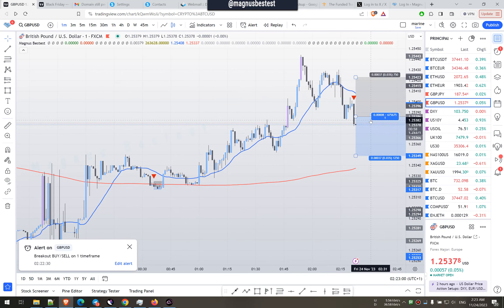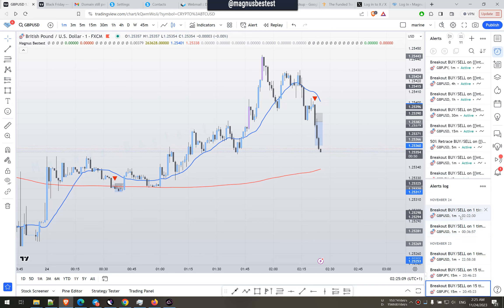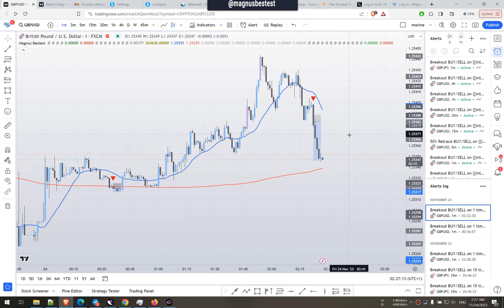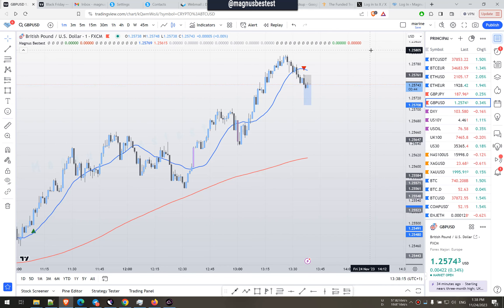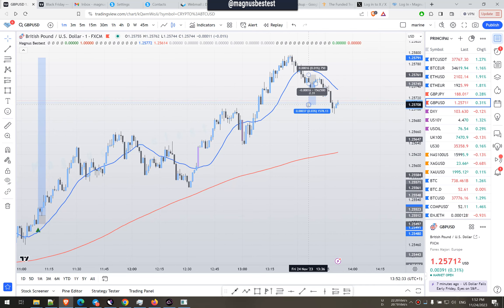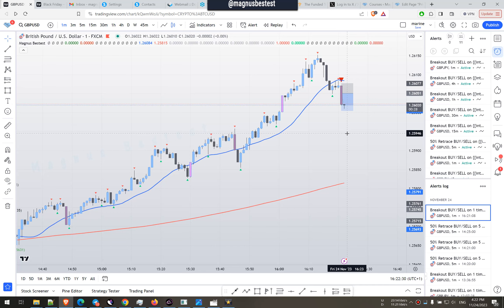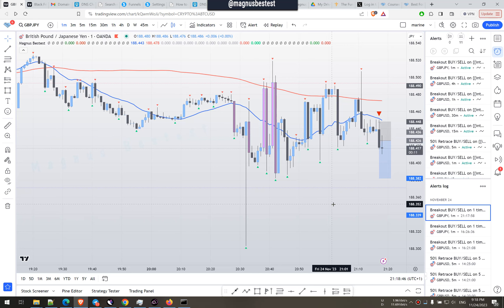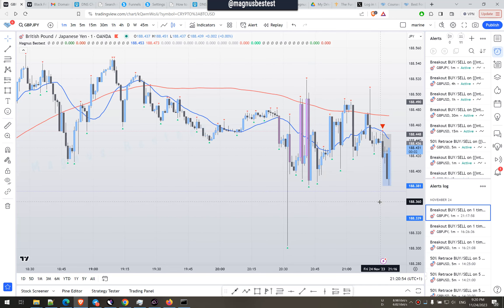My Indicator Alerts in LIVE Action!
So today is a big day for me and honestly even felt a bit nervous as it's been the first time I have been releasing a product with a specific release day when everybody was waiting for it. Naturally I feel a lot of responsibility and also given the type of person I am - I just want things to be perfect.

Luckily, I think everything went according to the plan and I'm happy to announce that my indicator is ready for purchase on my website - the link is above.

The Best Trading Strategy